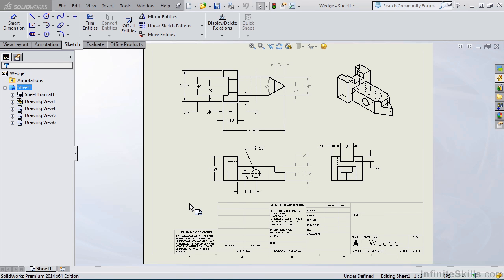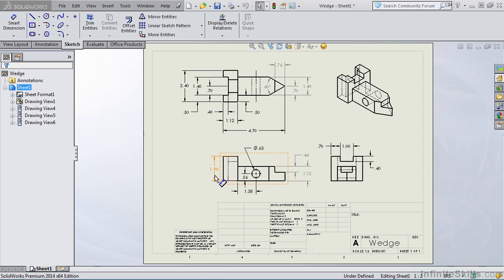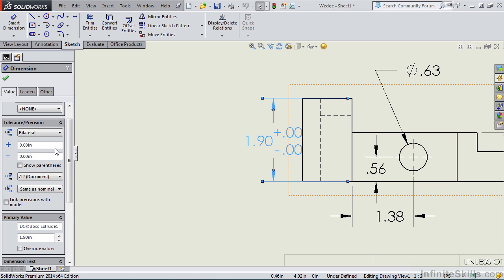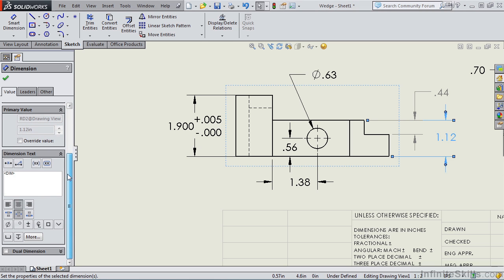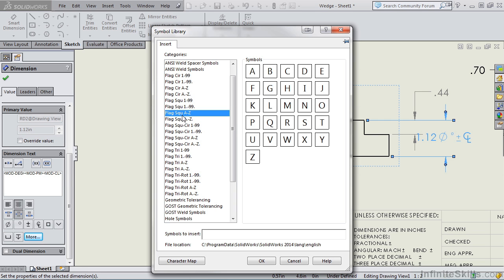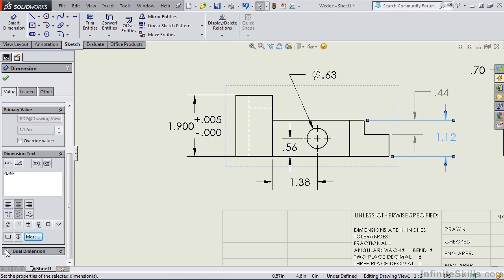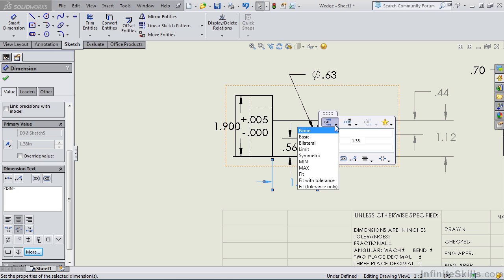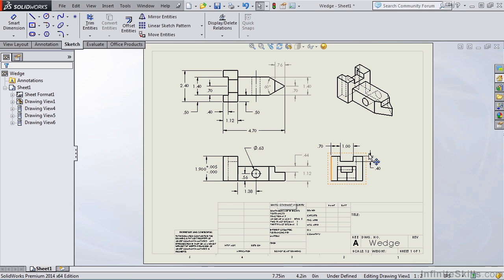04 04 Dimension Format